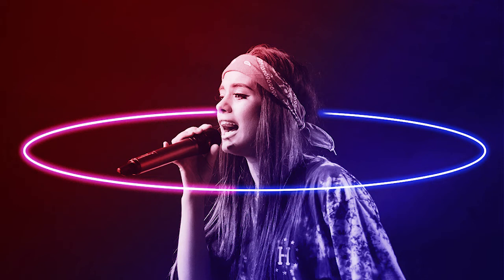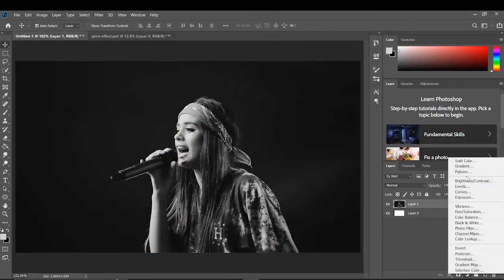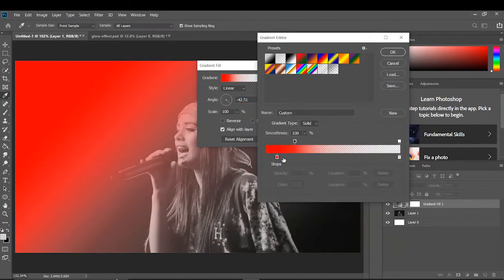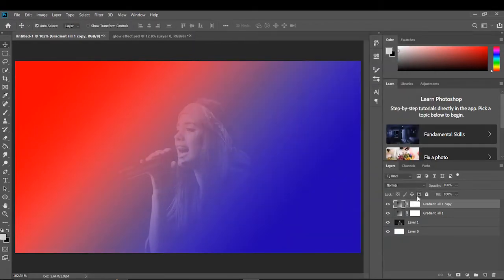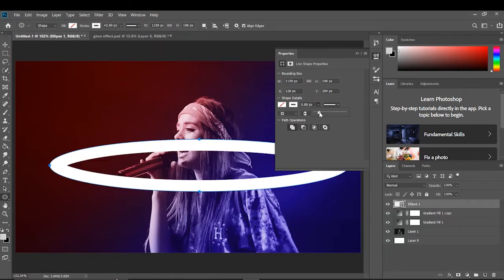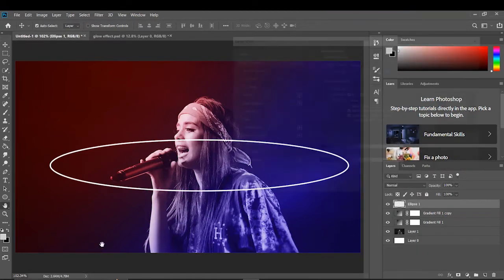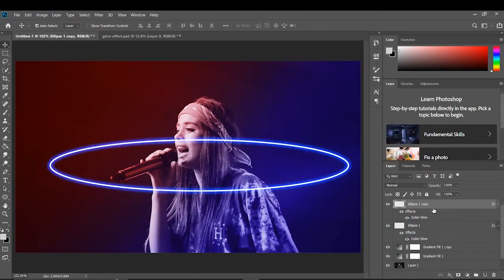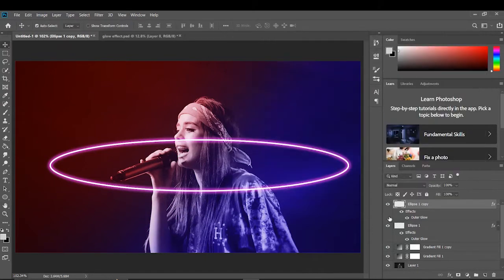DUAL LIGHTING | GLOW EFFECT | Step by Step Photoshop Tutorial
Hello Everyone, welcome back to other photoshop tutorial, hope you like the video.

Another Tutorial and today is about how to create DUAL LIGHTING GLOWING EFFECT in adobe photoshop in just 3 min. This effect works really well on all types of Images.

I will show you: Simple GLOWING EFFECT in adobe photoshop step by step. Just use different brushes if you do this on multiple images if you want creative GLOWING EFFECT Images or portrait. A Super Simple Technique to Create the Glow Effect in Photoshop.

Alpha Design Hub by Maira
Photo glow effect photoshop tutorials.
Learn photo glow effect photoshop in just 3 min tutorials.
3 Minutes Tutorial.

LINKS